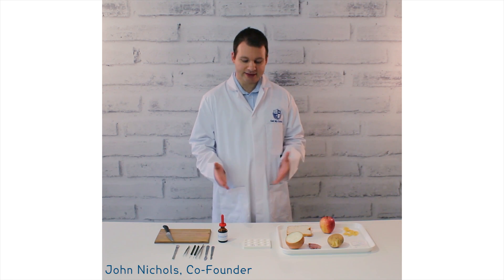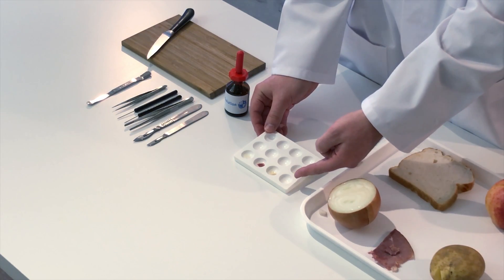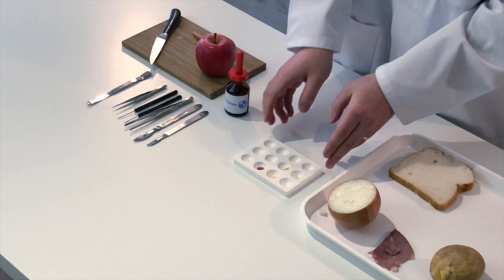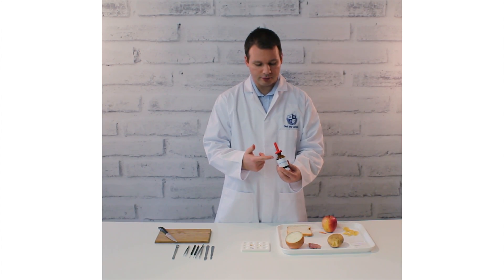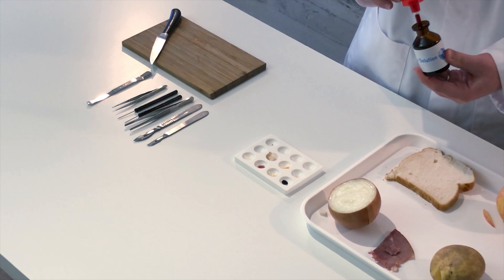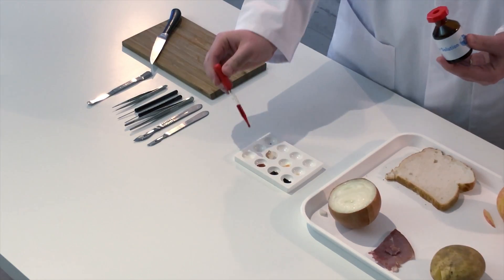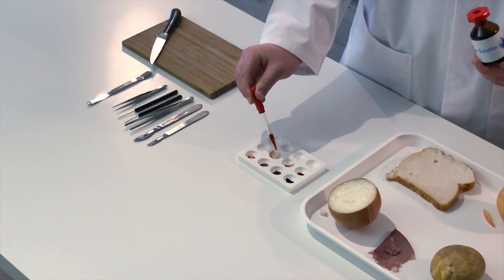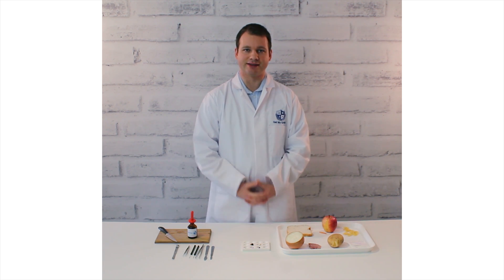Get My Grades - Iodine Test for Starch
GCSE Science Experiment - Iodine Test for Starch.